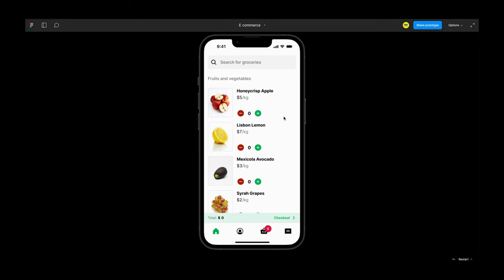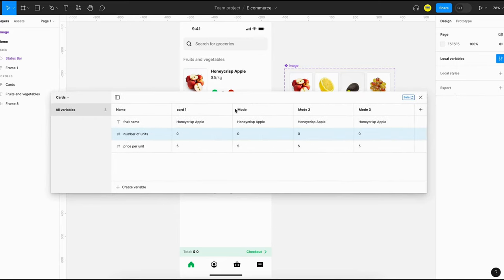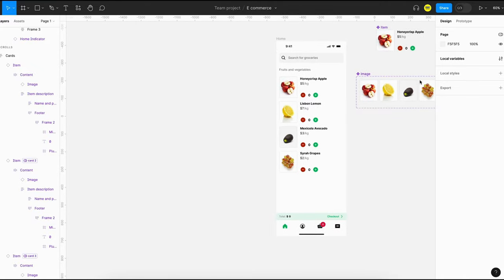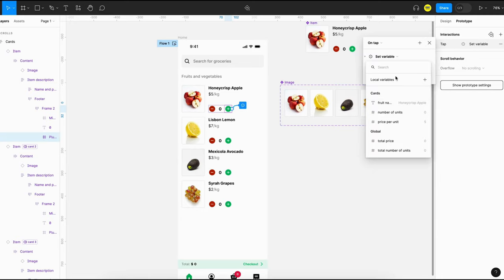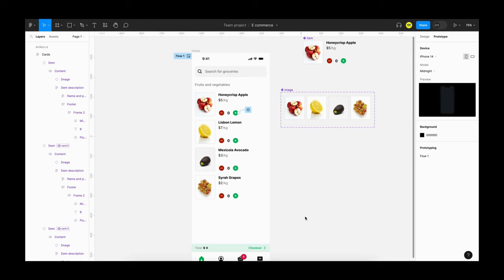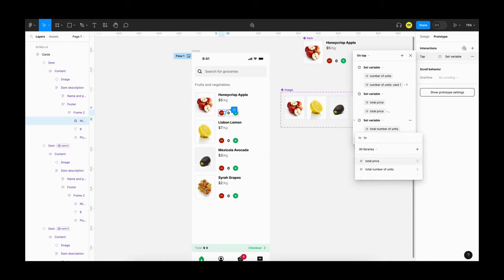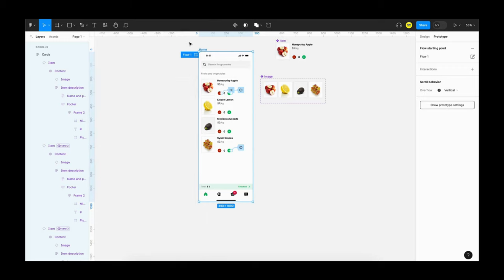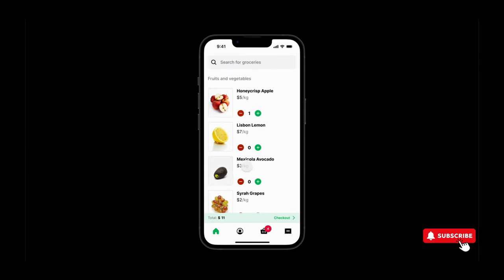Figma variables - Add to Cart Checkout Interaction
A short UI Design tutorial on how to use Figma variables to create high fidelity prototype of a checkout flow interaction

Get started with Figma variables